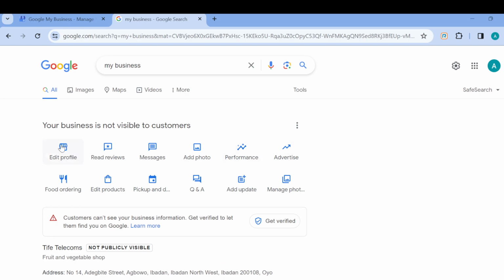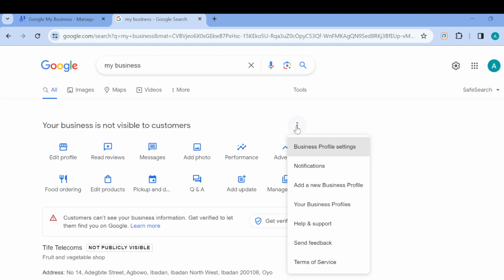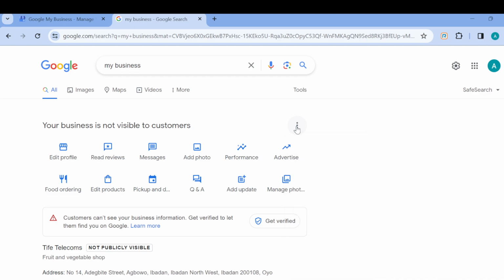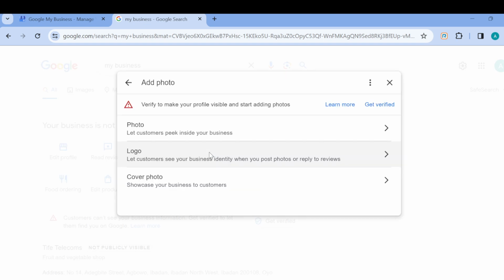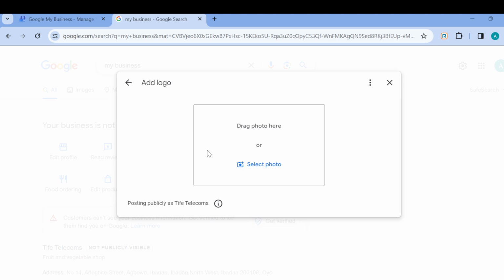How To Add Logo To Google Business Profile (Quick Tutorial)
Today we talk about How To Add Logo To Google Business Profile, so stay until the end of the video to see the full explanation.